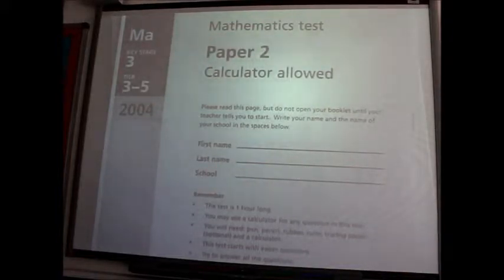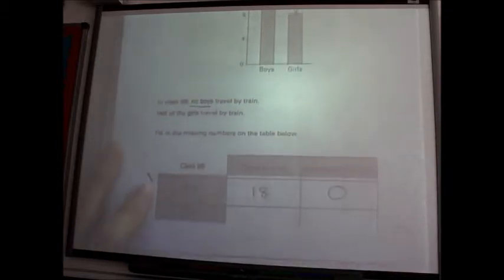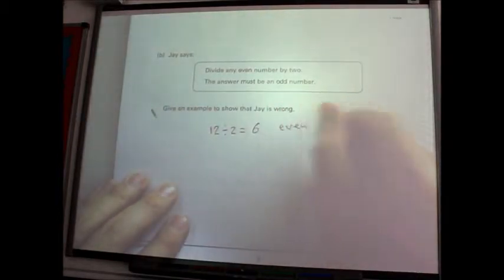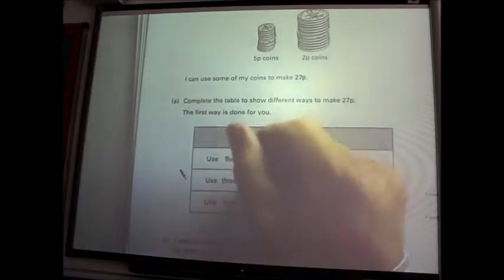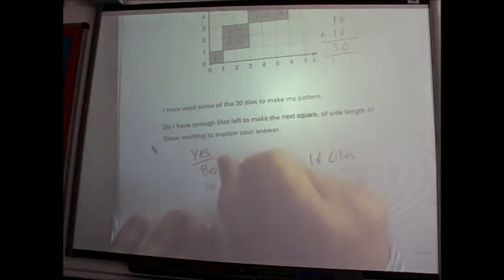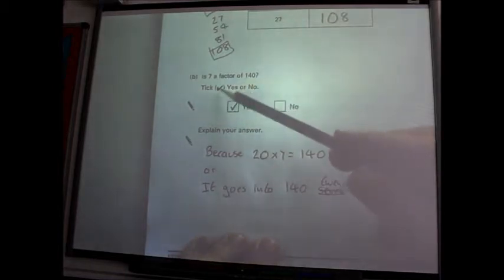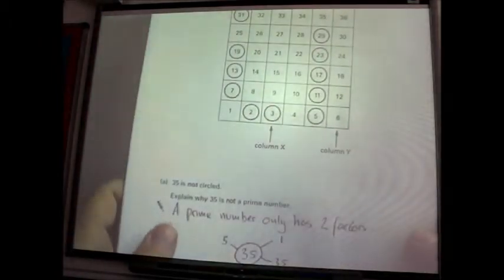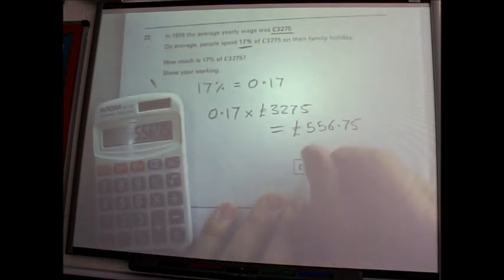35 calc 2004